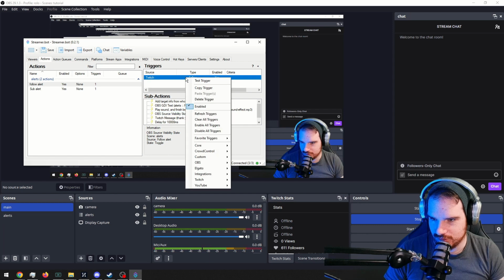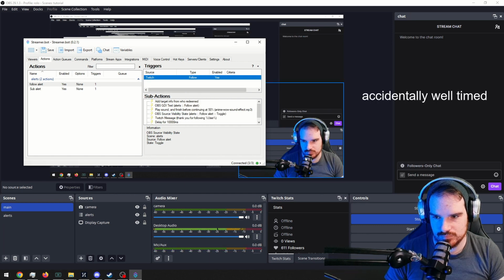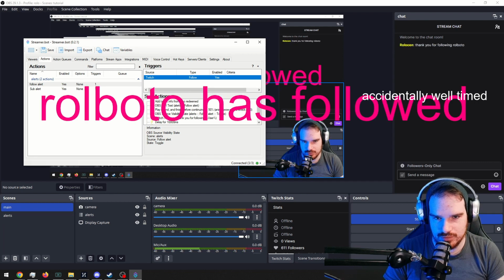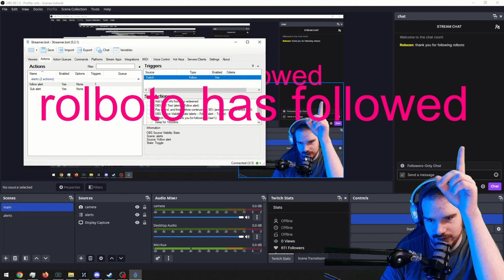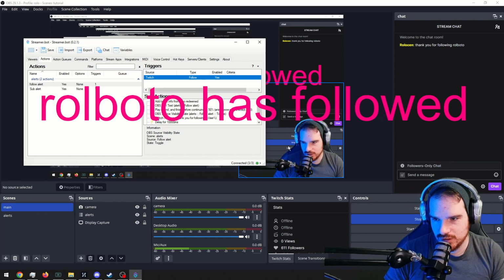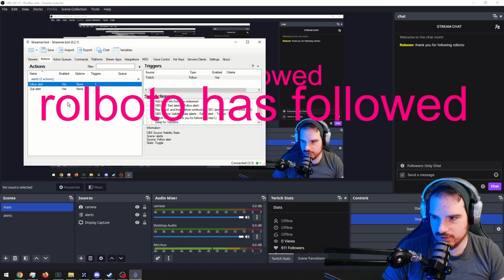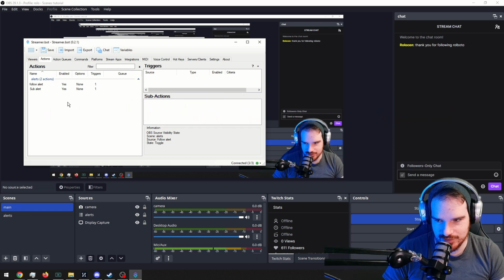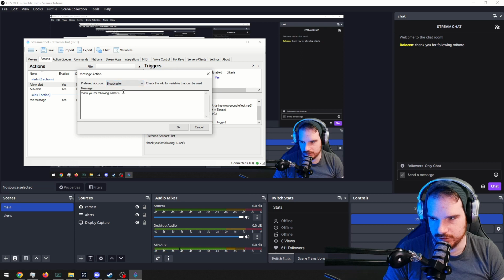How to add a bot to your stream with Streamerbot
in this video i show you how to add a bot to your stream and even how to make it send messages